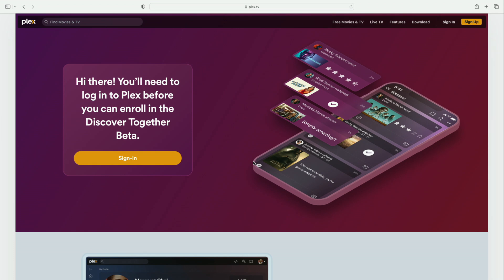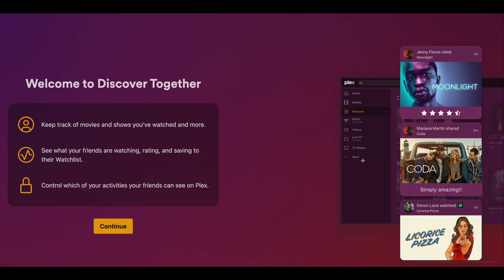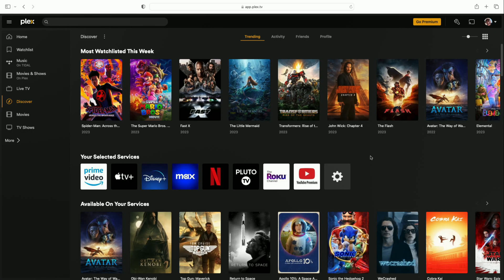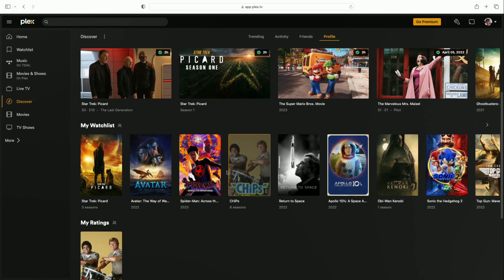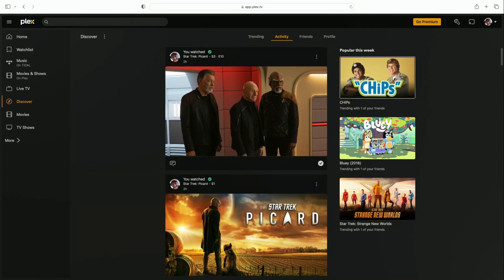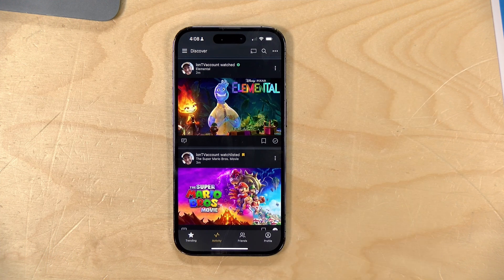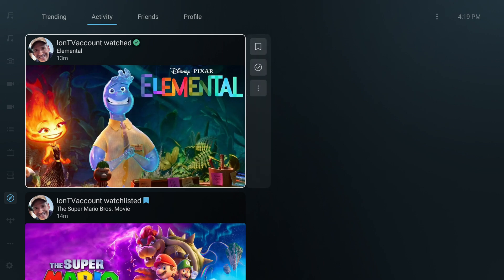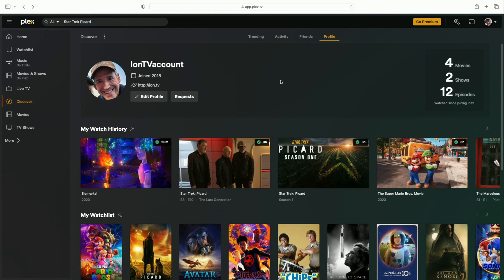New Plex Feature: Discover Together - Share Watchlist, Ratings and More - Tutorial and Overview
(affiliate link) - Plex has added a new feature called Discover Together that allows you to more efficiently share TV show and movie recommendations with your friends - even for media that's not hosted on one of your accessible Plex servers. and subscribe!

VIDEO INDEX:
00:00 - Intro
00:47 - Activation
01:28 - Privacy
02:16 - Feature Overview
03:13 - Profile
04:14 - Friends
04:26 - Activity
05:32 - Sending Messages
06:01 - Universal Watchlist
06:23 - Editing Profile
07:00 - Phone Interface & Sharing
07:27 - TV Interface
07:52 - RSS
08:19 - Conclusion